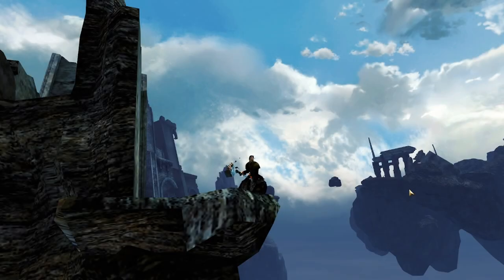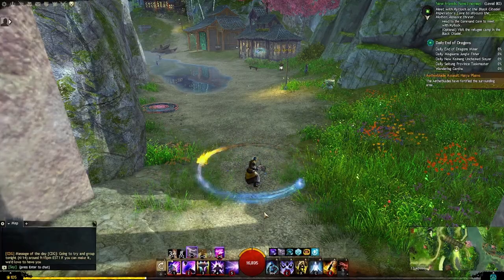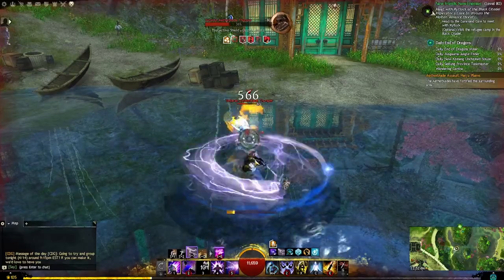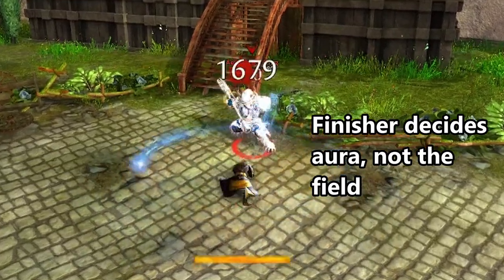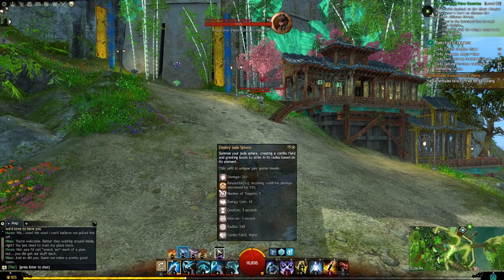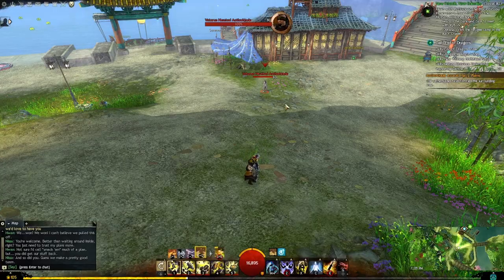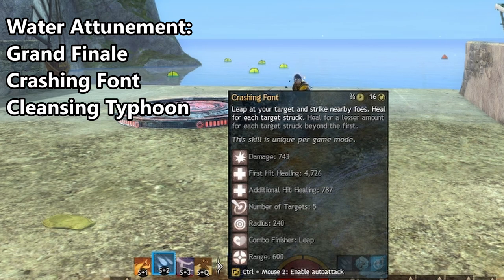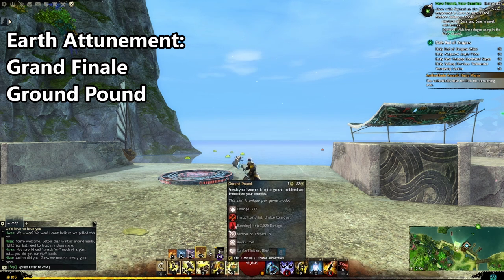The EASIEST ways to improve your Hammer Catalyst in Guild Wars 2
The Hammer Catalyst has received quite a bit of negative feedback but it is fantastic! I highly highly recommend you giving it a shot!
0:00 Intro
0:11 Around the World
1:26 Jumping to Conclusions
2:22 Surprise Combo
3:13 Know your Auras!
4:21 Be Versatile!

If you wish to support me more, you can join the Caffeinated Club! Gain unique badges, perks and more!

Caffeinated Dad Gaming Apparel:

So the Catalyst is fun! A really good time, the hammer is underwhelming in GW2 PVP but overall I really enjoyed the idea of smacking people anyway!

Vindicator build, End of Dragons pvp build, or Guild Wars 2 PVP, Dragons End Meta, Vallun pvp builds,  Guild Wars 2 harbinger, Living World season 1, Gw2 PVP Builds, Core revenant builds or PVP beginners build. End of Dragons vindicator build, Guild Wars 2 Gameplay, Guild Wars 2 End of Dragons elite specializations or Best MMORPG 2022, Guild Wars 2 2022, Guild Wars 2 worth playing 2022? Guild Wars 2 Raid, Guild Wars 2 End of Dragons Review, Guild Wars 2 Vindicator, Guild Wars 2 Bladesworn, Guild Wars 2 untamed, Guild Wars 2 Catalyst, Guild Wars 2 Mechanist, Guild Wars 2 virtuoso, Guild Wars 2 willbender, Guild Wars 2 specter, Guild Wars 2 Cantha, Guild Wars 2 New elite specializations,  mmorpg, mmo gaming, Best mmo 2022